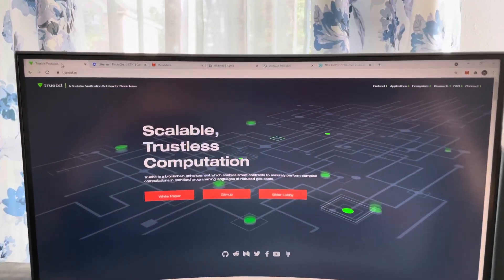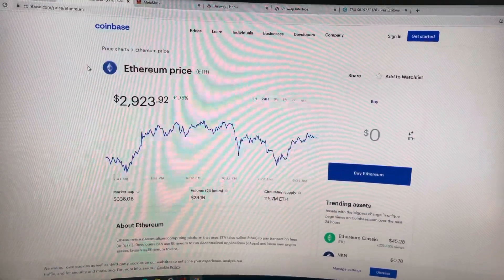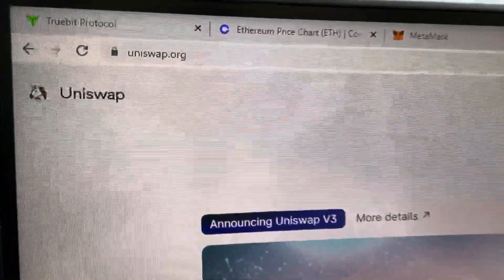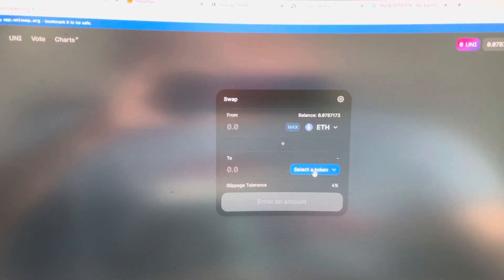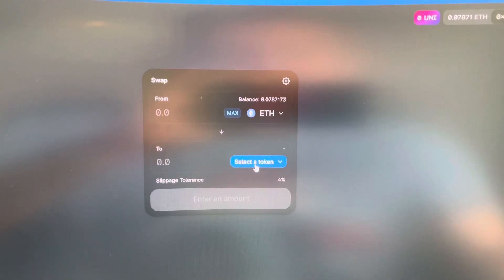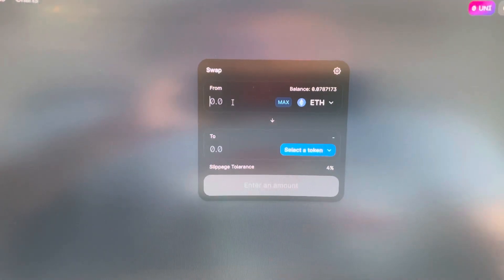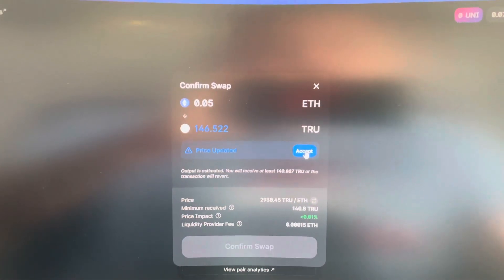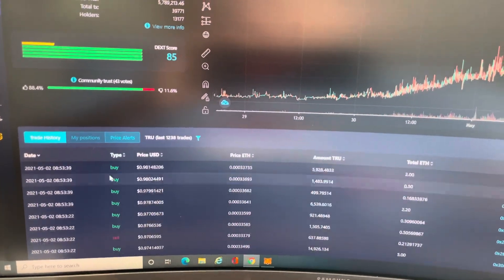EASY Step by Step on How To Buy TRUEBIT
This is a simple step by step video on how to purchase Truebit.